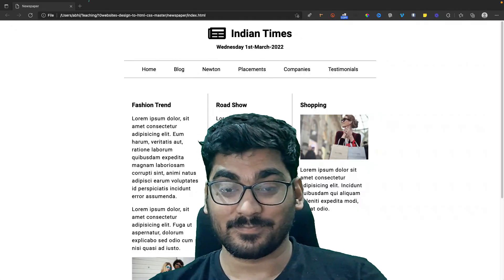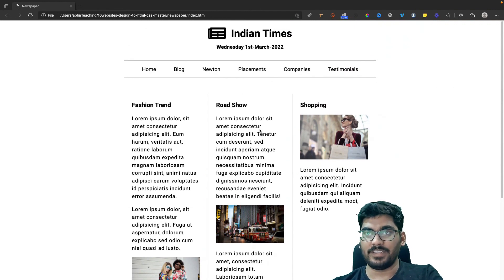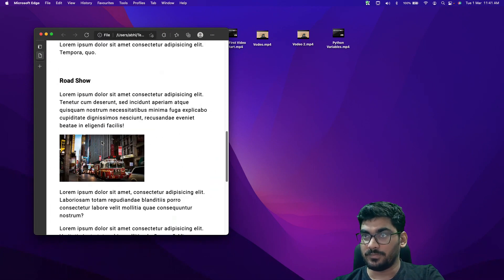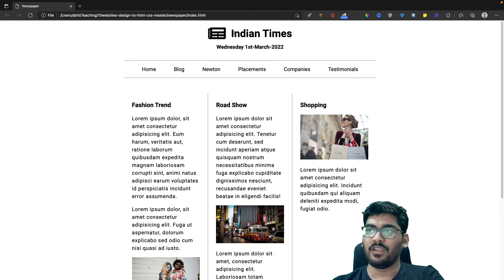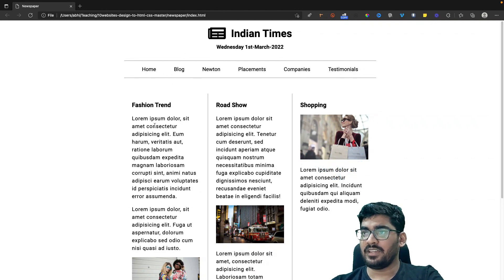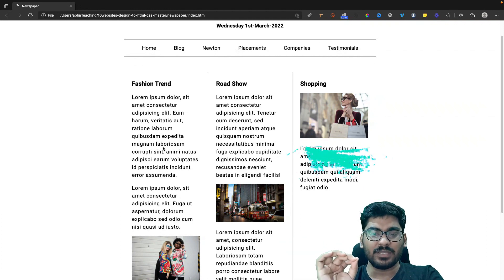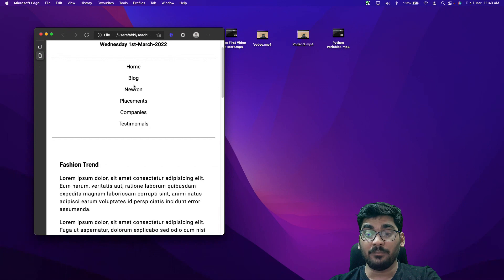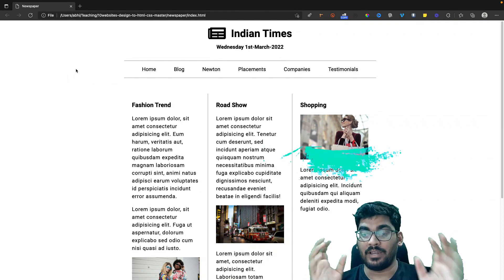80 Project Series - Project 1(a) News Paper Website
NewsPaper Website  from my 80+ Project Series